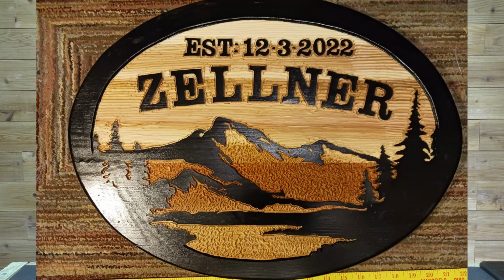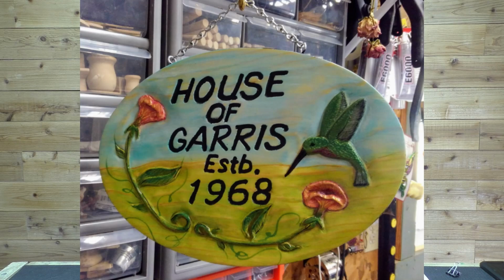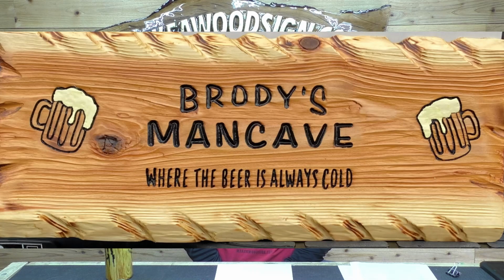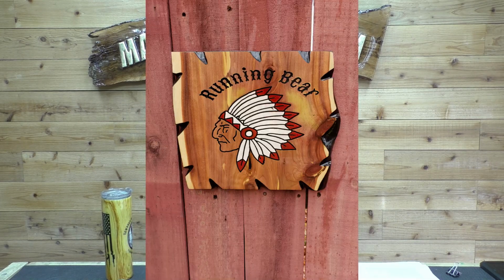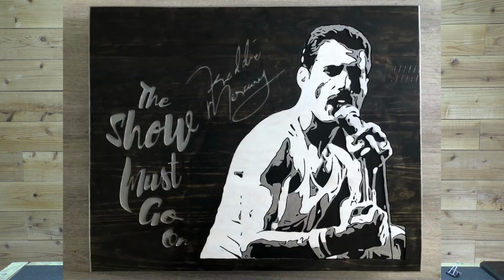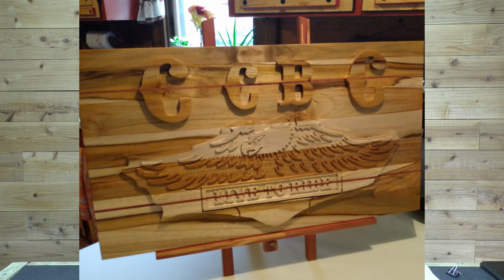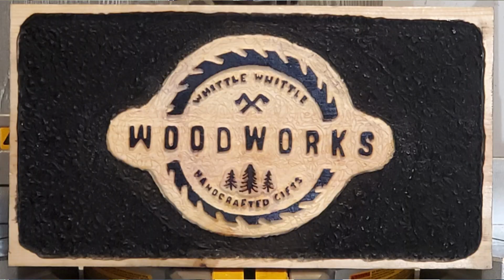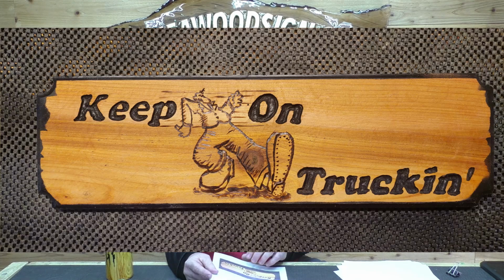Sign Carvers Of The Day - 11/4/22-11/16/22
Today, we're showing off your work! You guys are really pushing dad and I to get better. You're kickin butt!!

  Links to the SCOTD albums on our F/B page:
SCOTD 4